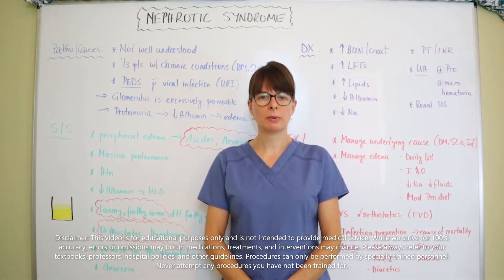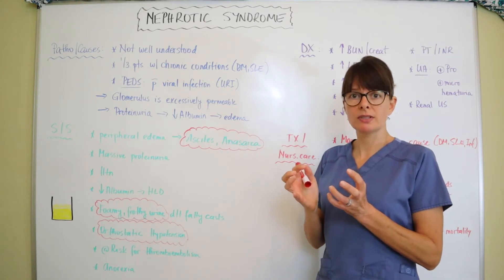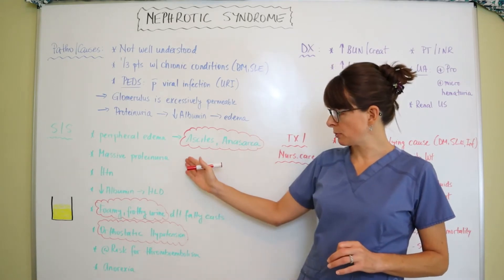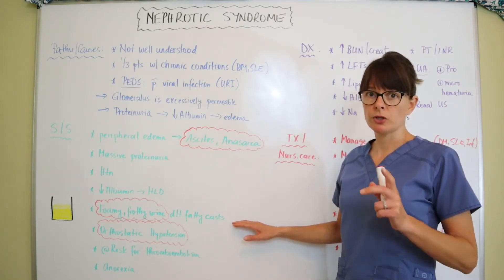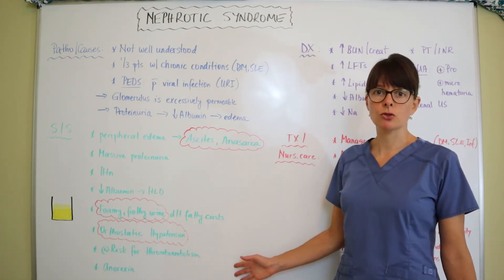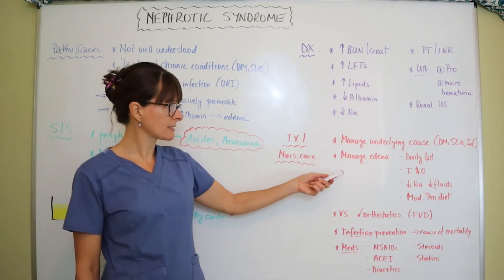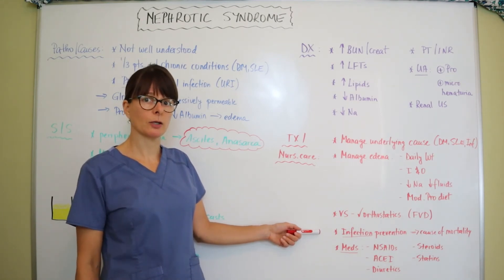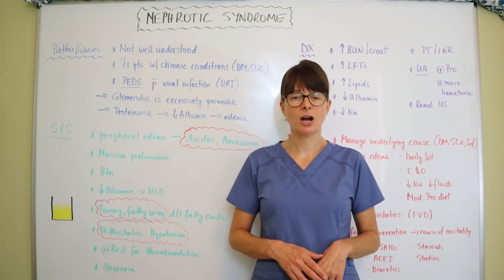Nephrotic Syndrome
This video explains the pathophysiology, signs and symptoms, diagnostic tests, treatment and nursing care of patients with nephrotic syndrome.

You may also find these other videos in my Renal Disorder playlist helpful: